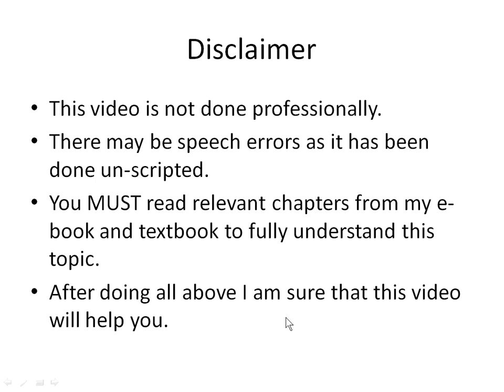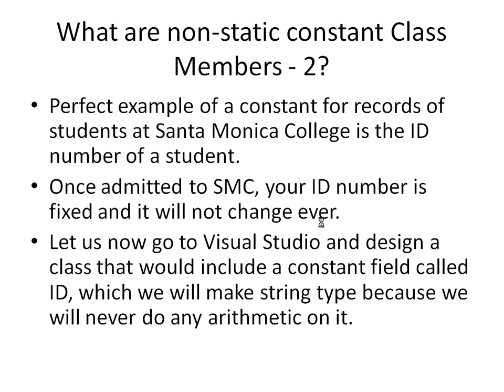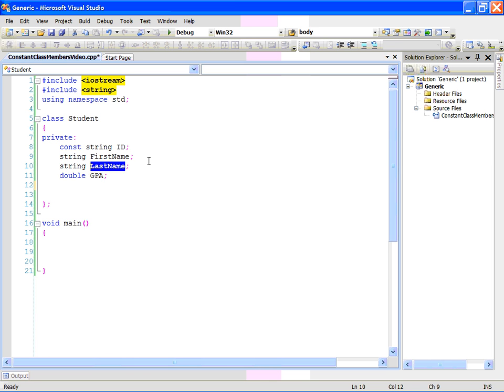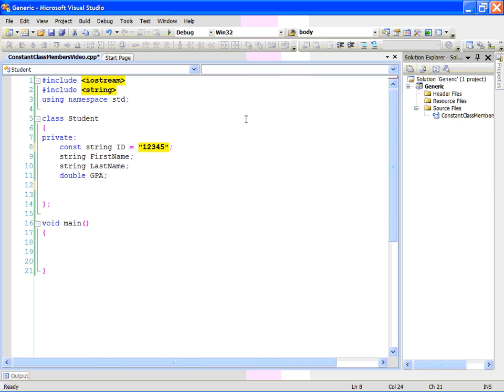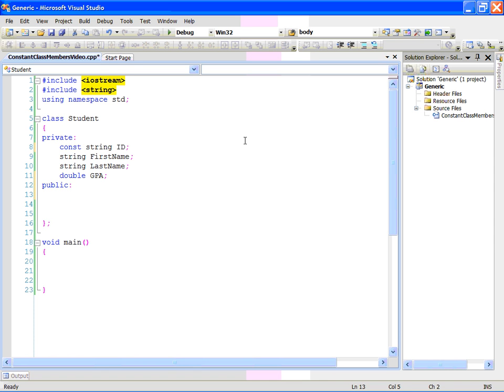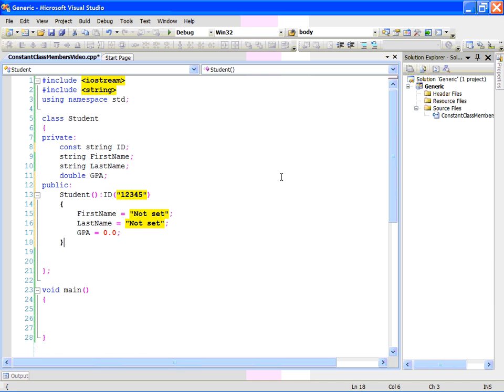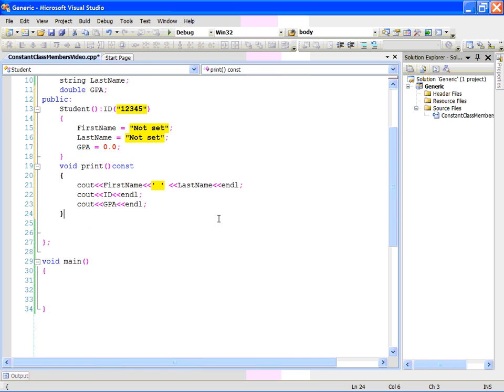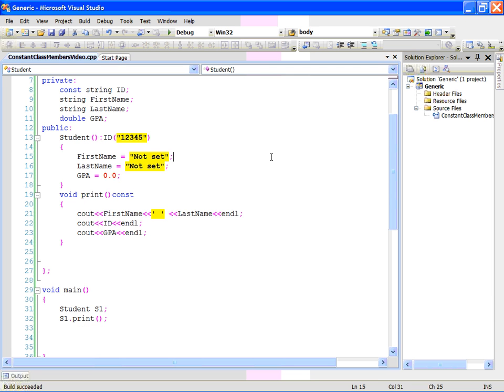Initializing Constant Class Data Members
This video describes how to initialize non-static class constant data members in C++.